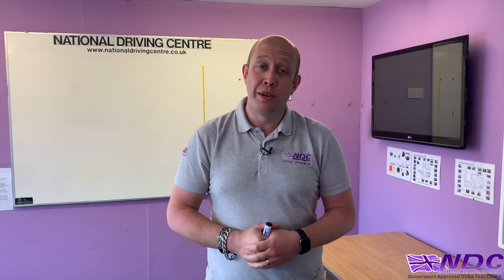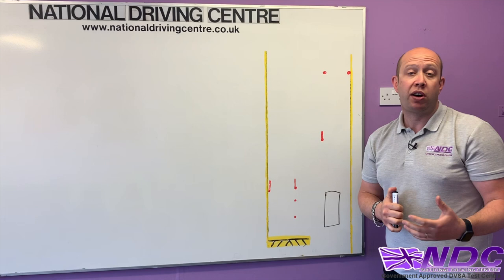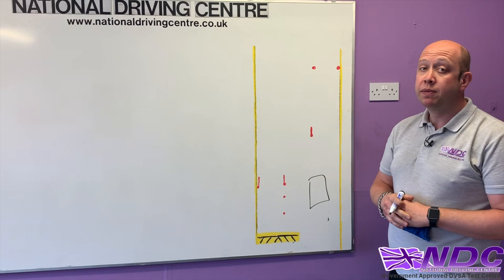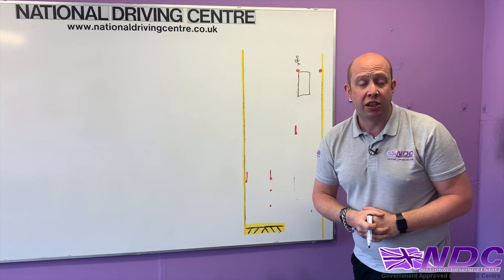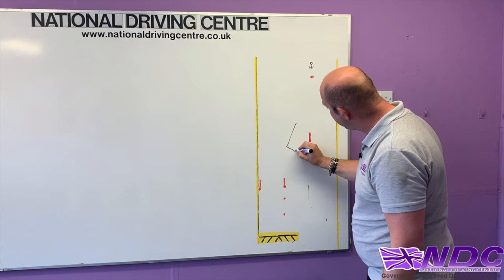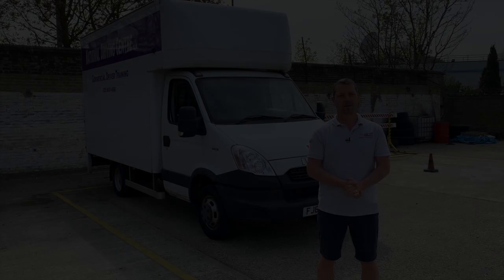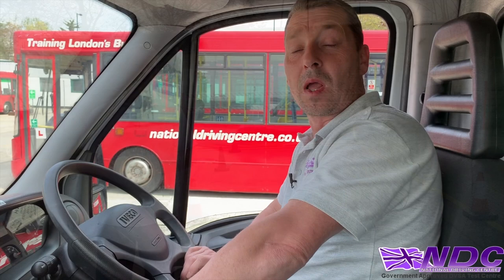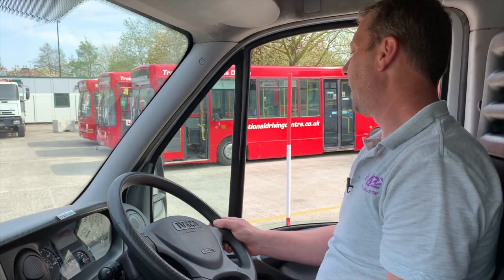C1 - 7.5t - Ambulance reversing exercise - MADE SIMPLE!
How do you reverse a C1 | AMBULANCE? This short video covering all angles will help you during your 7.5T Lorry training to pass the DVSA driving test to gain your C1 | 7.5t licence!

We show you the theory behind the DVSA reversing exercise and then take you outside and explain it practically, exactly how we would during your HGV training course. Classroom, in cab and drone footage- we cover it all to help you understand the C1 reversing exercise so you can go into your DVSA driving test with confidence!

Whether you have grandfather rights, your C1 provisional licence, need to train to become an Ambulance driver (Paramedic driver training), there will be something in this video for you!

If you like the video, check out our other videos and if you haven't done your training yet and would like to, why not give us a call or drop us a message on our See you soon!